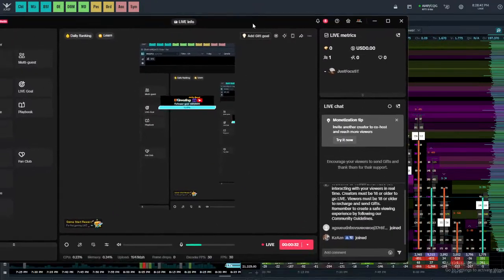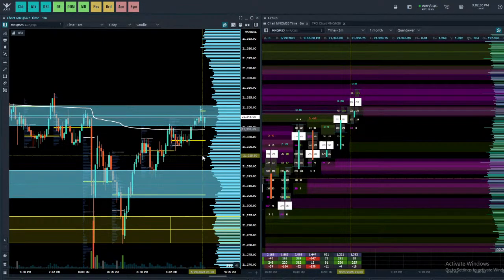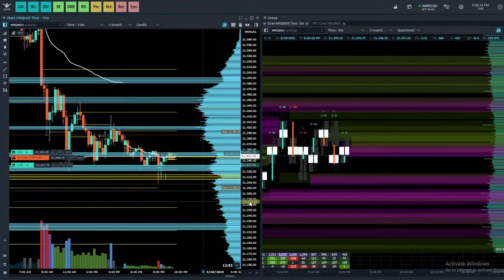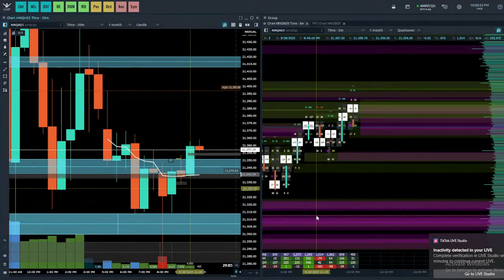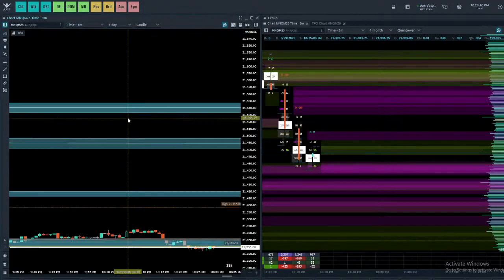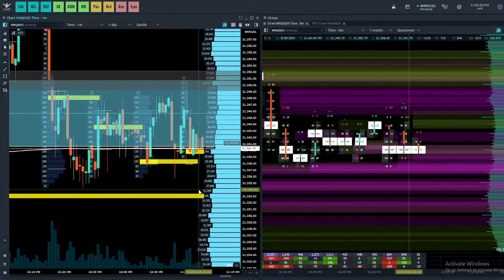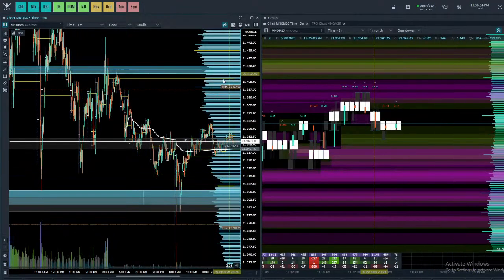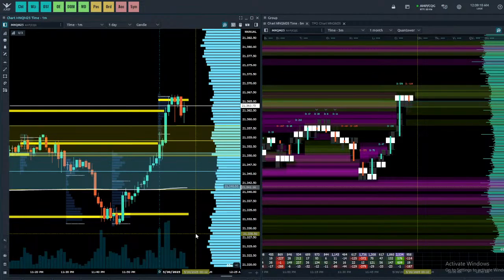Studying New Strategy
Generational Wealth Loading in...